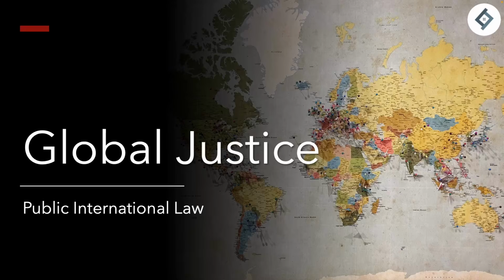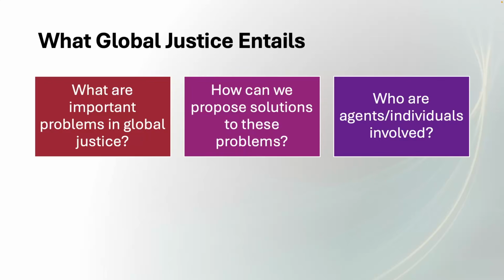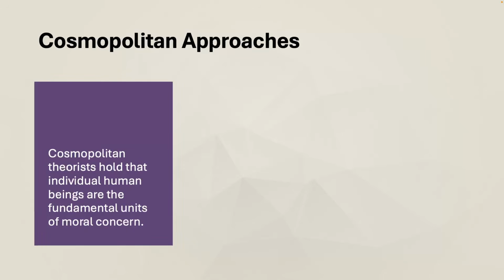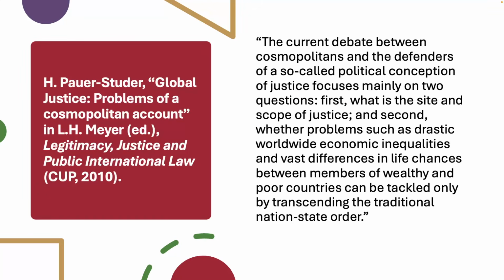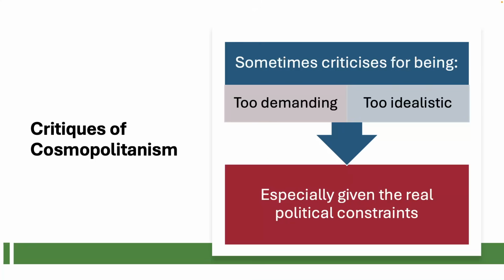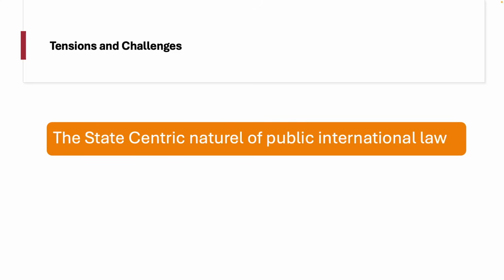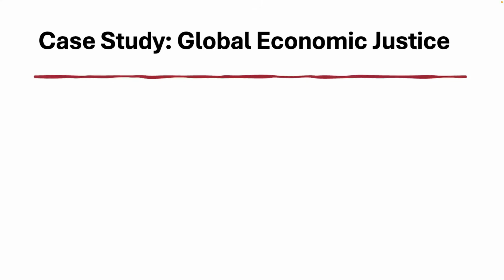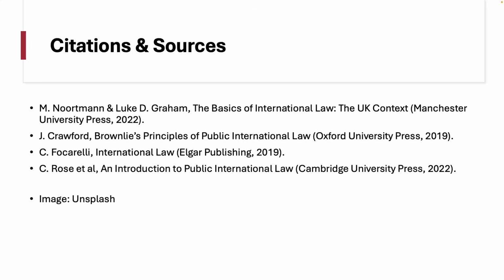Global Justice | Public International Law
Citations & Sources: All citations and sources are in the video presentation itself.